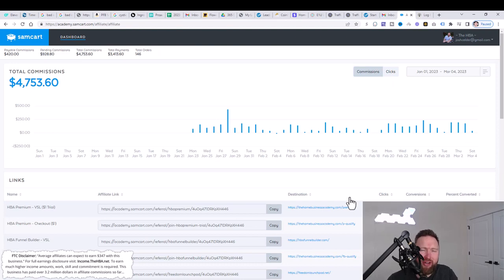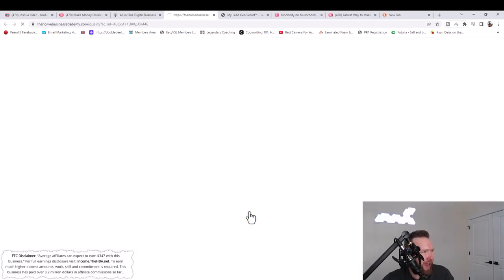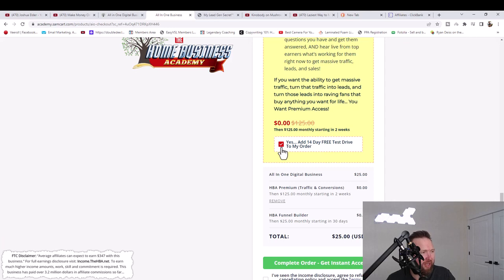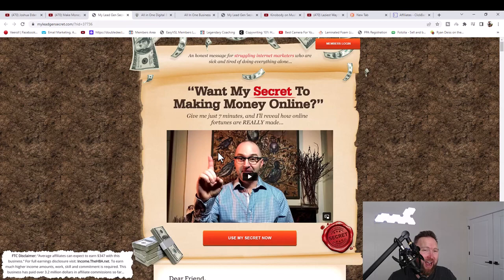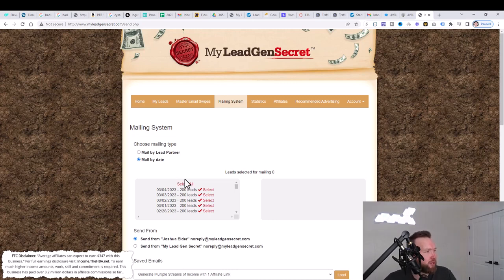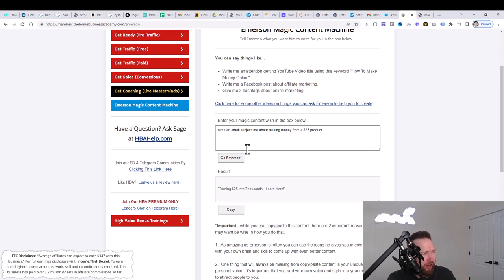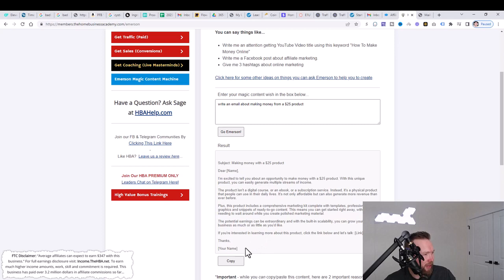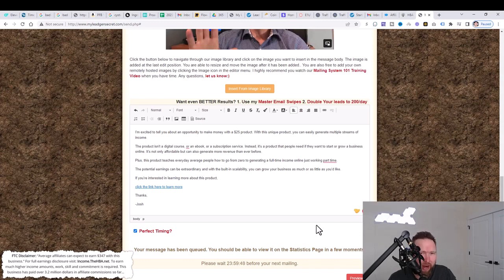Escape the 9-5 Grind: Lazy Online Money in 2023!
If you're unhappy with your 9-5 job and want to find a way to make money online that doesn't require you to sit at a computer all day, then you're in the right place! In this video, I'm going to teach you how to escape the 9-5 grind and make money fast in 2023!

With the internet now a part of everyday life, it's never been easier to make money online. In this video, I'm going to show you how to make money fast using the internet, so you can quit your 9-5 job and live the life you want! Now isn't that something you've always wanted to hear?
My buddy here explains his formula on making some good Side money